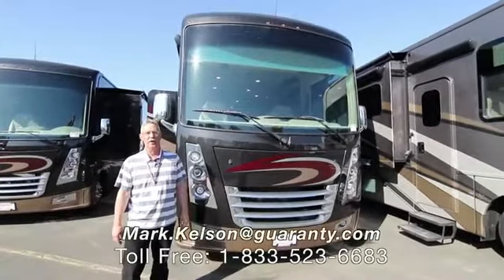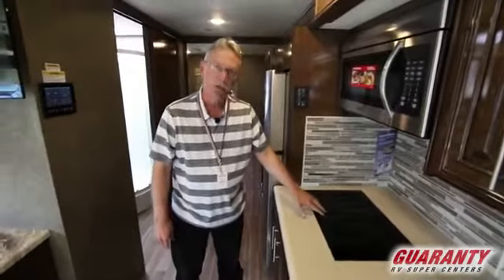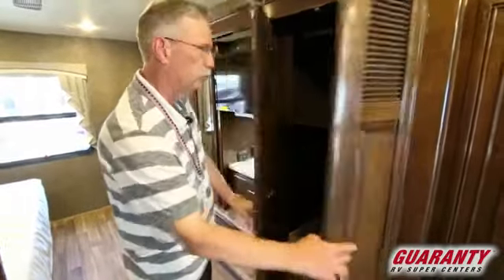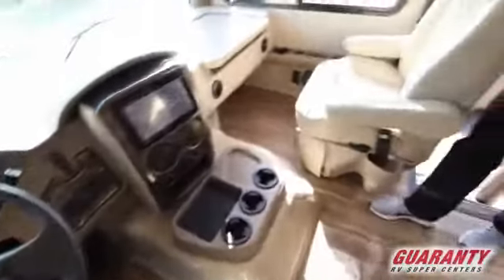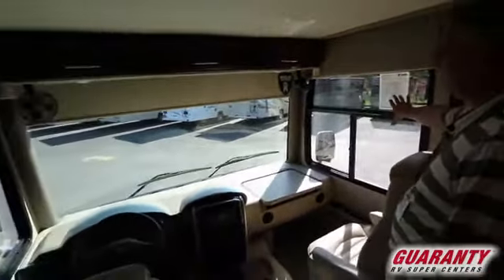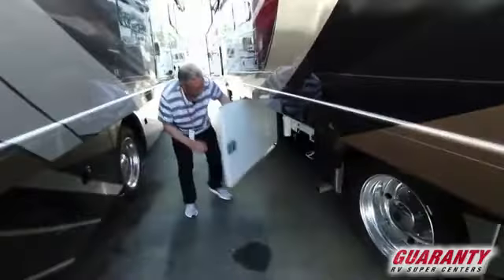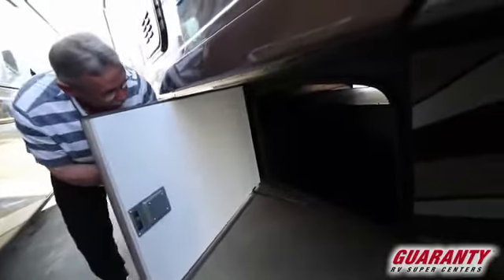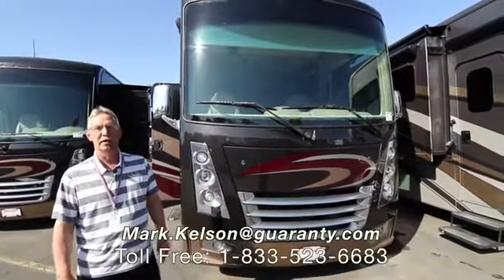miramar video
2019 Thor Motor Coach Miramar 32.2